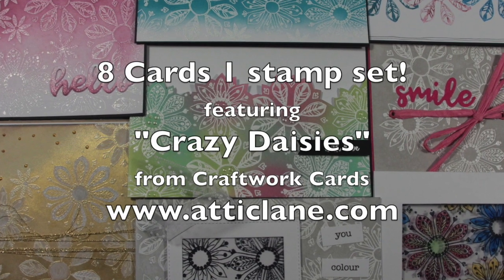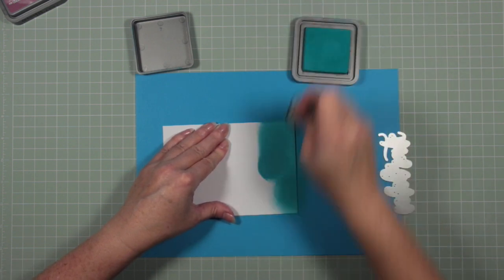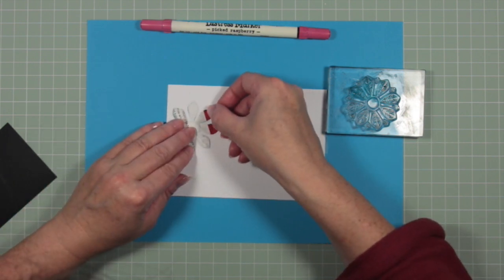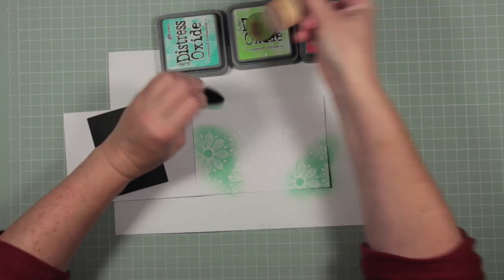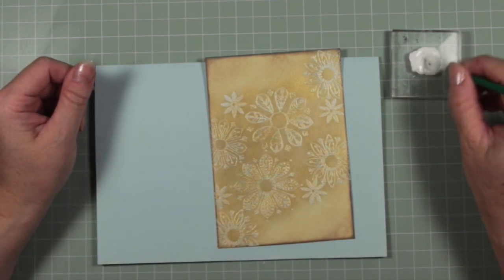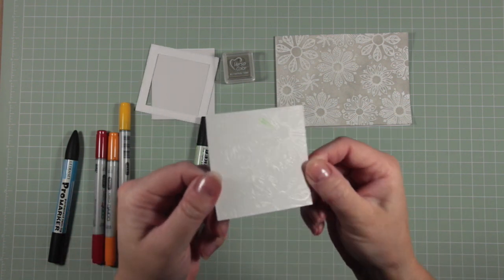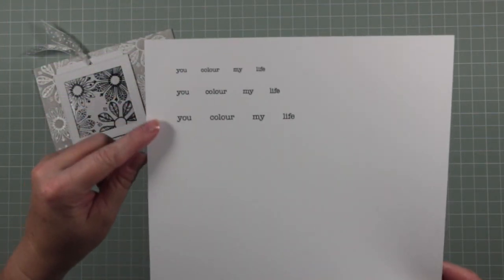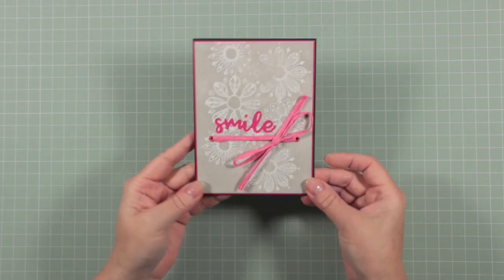8 Cards 1 stamp set - Crazy Daisies Craftwork Cards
Showcasing 8 cards made using one stamp called Crazy Daisies
Video describes step by step techniques to get the most from your stamp by embossing background effects, stained glass window effects, creating moving cards and adding dimension and more.